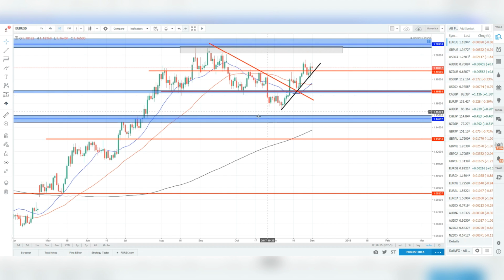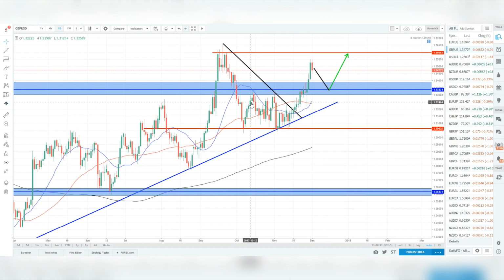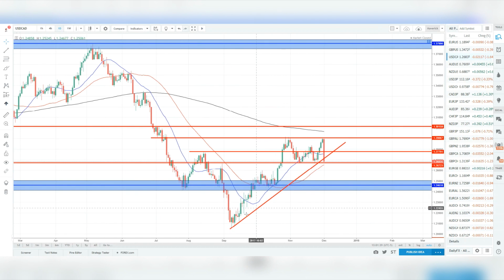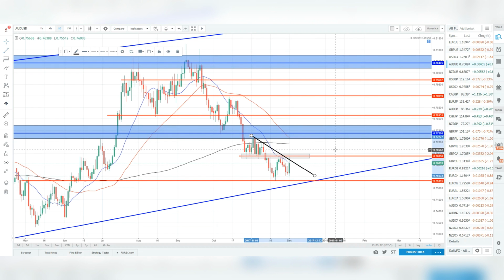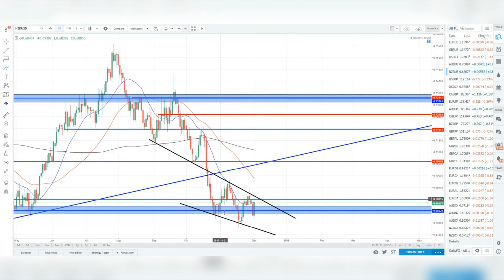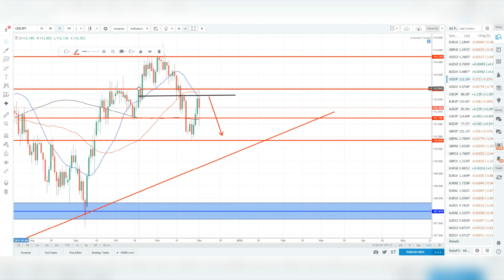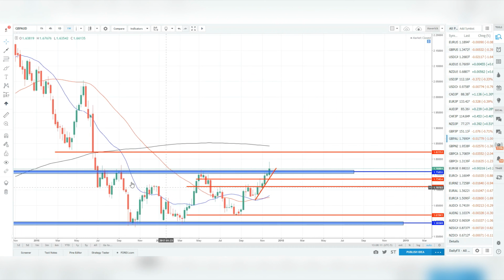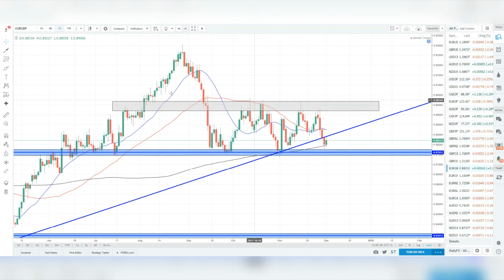Corey Smith - Core FX Pre-Week Technical Analysis - 12/3/17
Core FX Pre-Week Analysis for December 3rd week presented by Corey Smith covering the week ahead technical analysis.